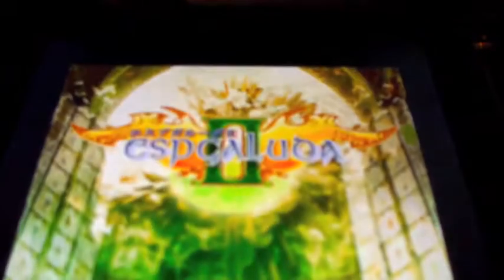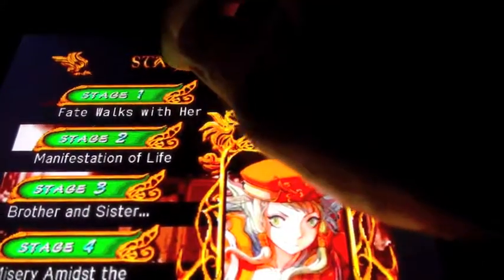iPhone Manic SHMUP! - ESP GALUDA 2 - from Cave - Game Review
Japanese Fantasy Manic Shoot Em Up Game comes to world iPhone App Store!
High quality arcade action, from the makers of Dononpachi Resurrection.